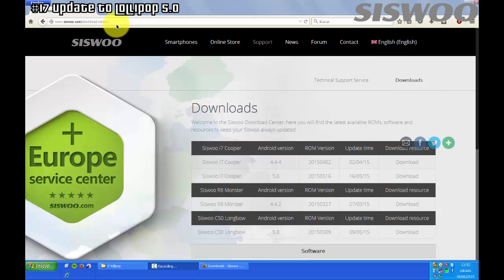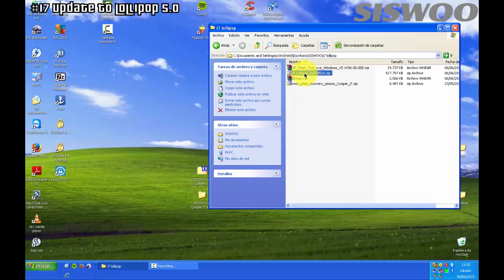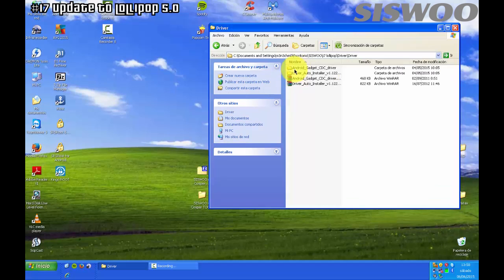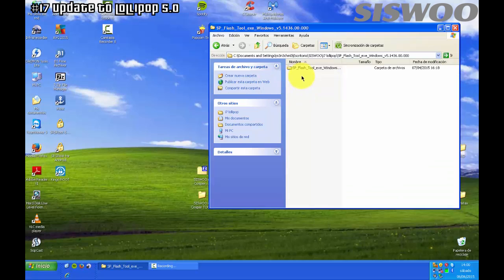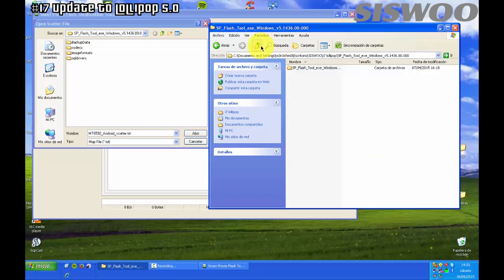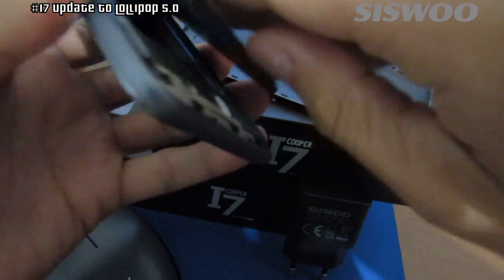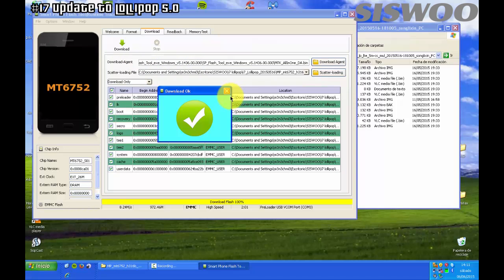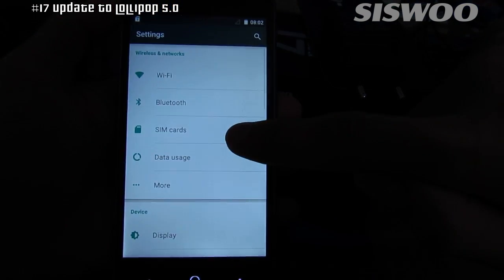SISWOO Cooper i7 - How to update to Lollipop 5.0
SISWOO Cooper i7 - How to update to Android Lollipop 5.0

2. Flashtool.

3. Driver.